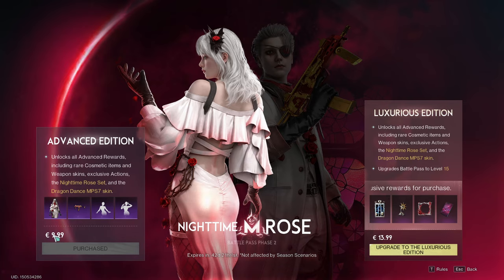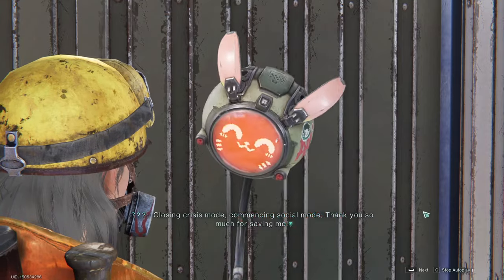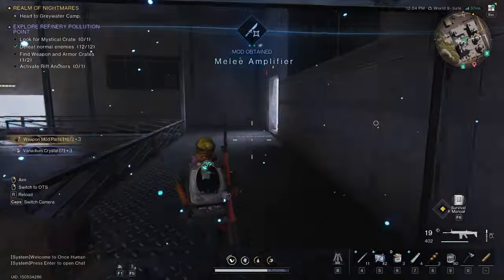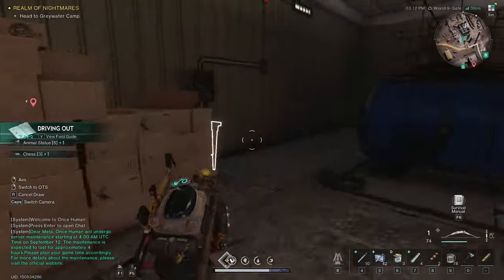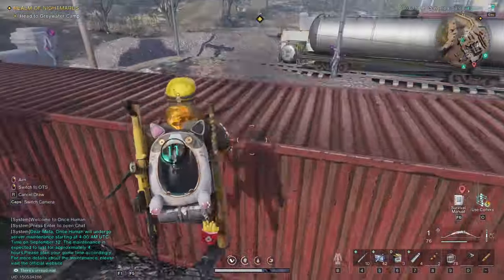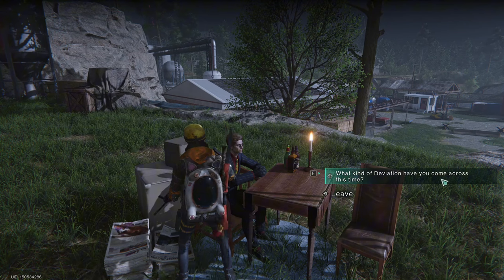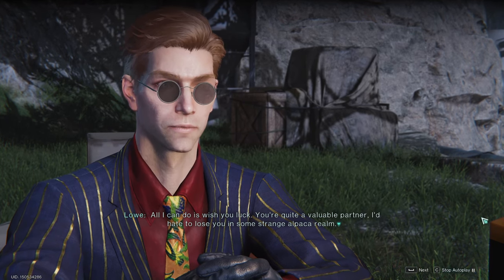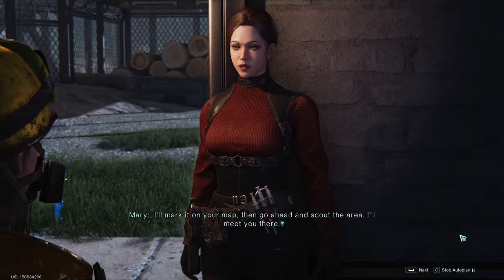ONCE HUMAN - NEW SEASON PASS! I'M AN ARCHER WITH POLLUTION REFINERY - WALKTHROUGH PART 32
Go to the new zone i find a Pollution refinery and i try to do my best with my bow!

ONCE HUMAN EXIT NOW TRY IT FREE NOW ON STEAM!

BEST SURVIVAL YOU CAN DONWLOAD IN 2024!
OPEN WORLD - COOP - PVE and PVP

Wishlist now and pre-download by Steam and mobile